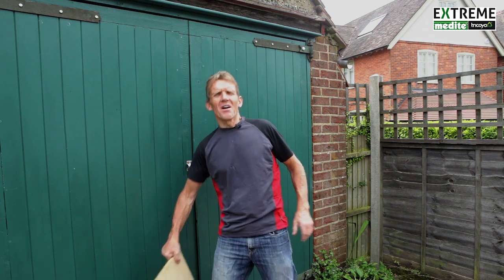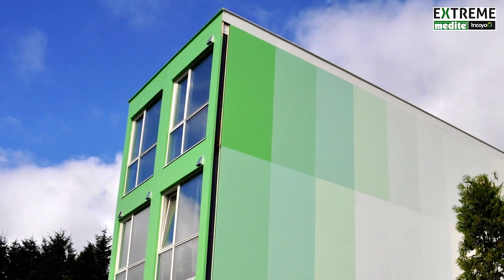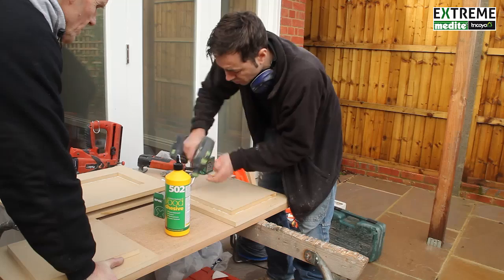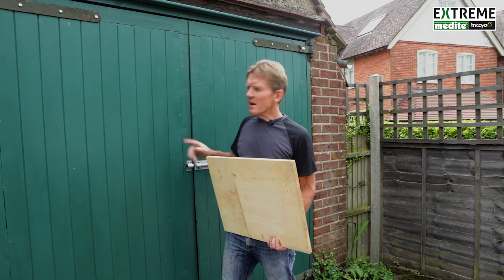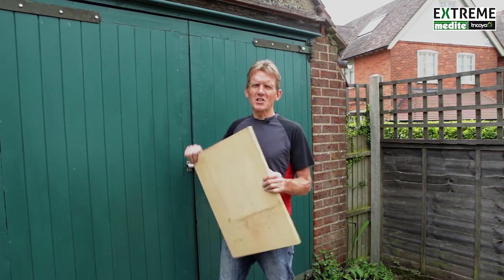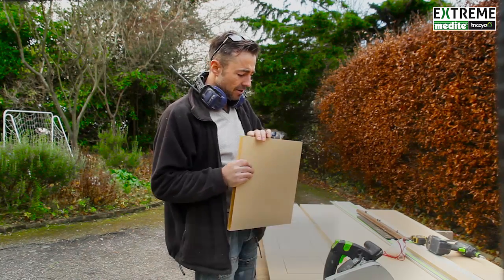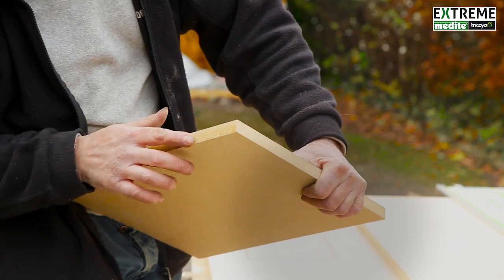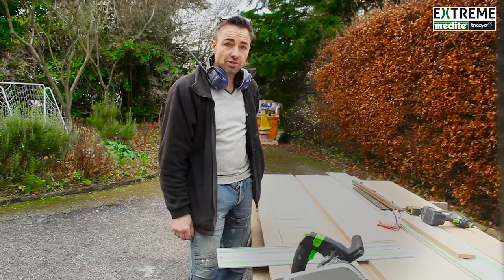MEDITE TRICOYA EXTREME Durable MDF – High Performance in Exterior Applications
Roger Bisby of Skill Builder reviews the high performance, ease of working and wide ranging applications of MEDITE TRICOYA EXTREME for external use.

Medite Tricoya Extreme is a unique high performance wood based panel product. It demonstrates outstanding durability and dimensional stability in the most extreme and challenging environments – both exterior as well as interior wet and high moisture applications. The product uses proprietary acetylated wood technology and a modified fibreboard manufacturing process to create a wood panel with exceptional performance properties.

Suitable for a wide range of exterior applications MEDITE TRICOYA EXTREME can be cut, machined and installed using techniques and equipment commonly used throughout the building industry.